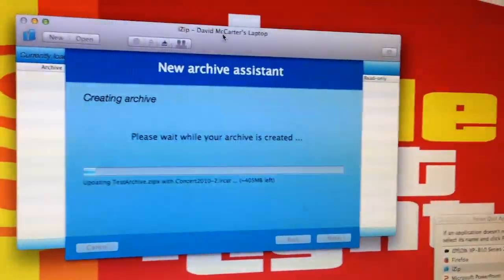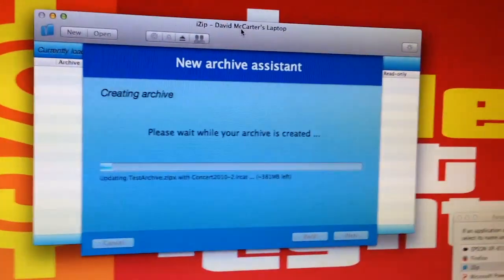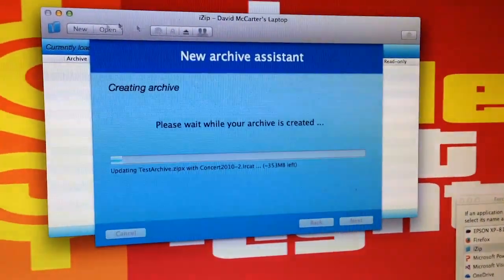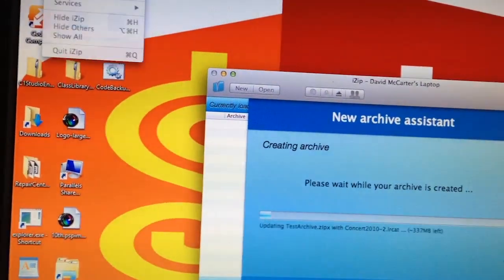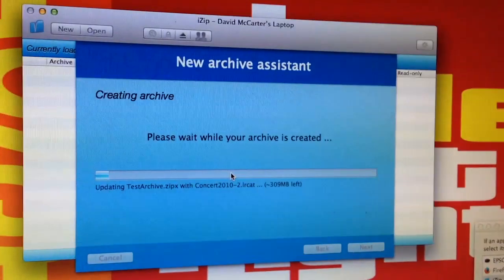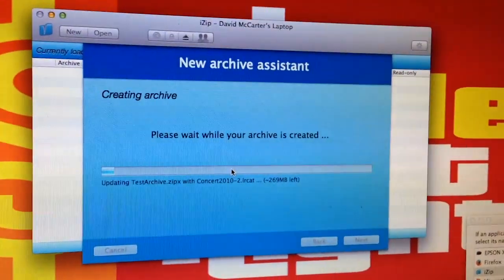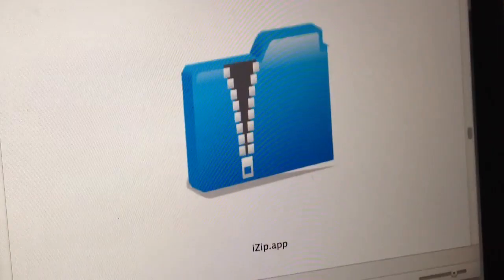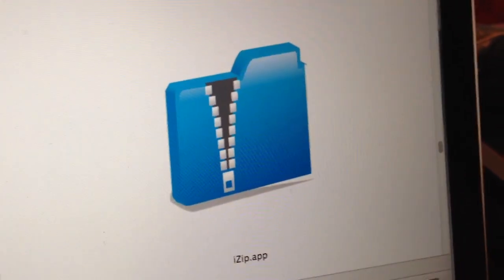Dogfooding (Episode 2) - iZip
In this episode I discuss the crappy architecture of the zip program for the Mac called iZip. I would be embarrassed to release a program like this!